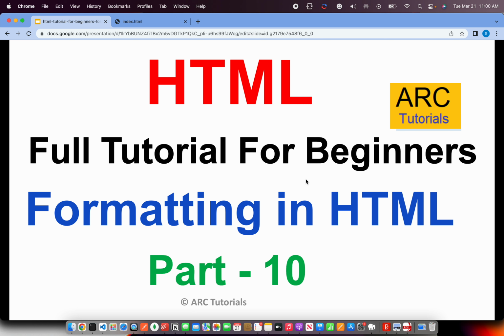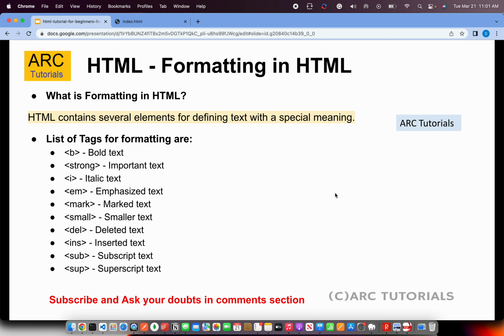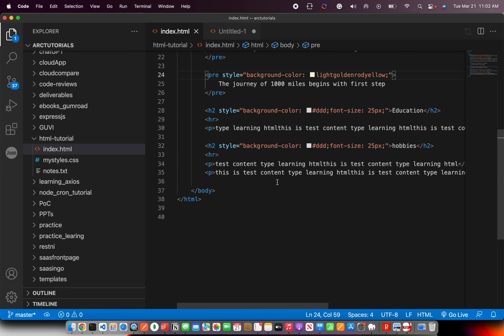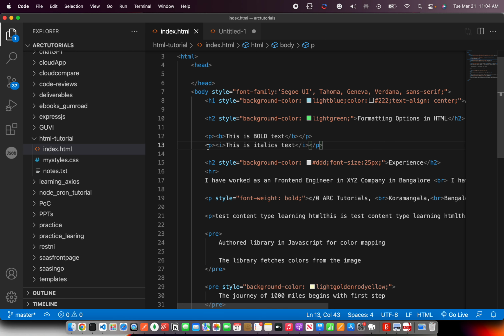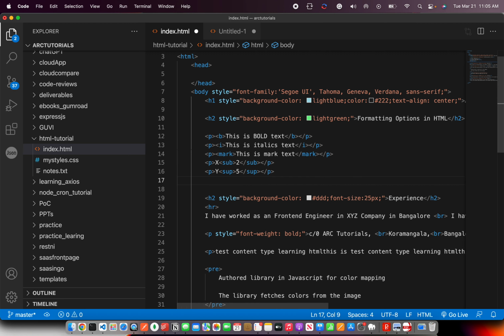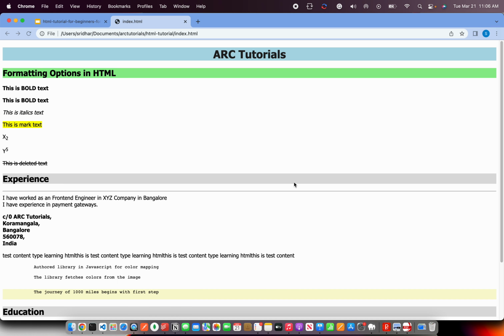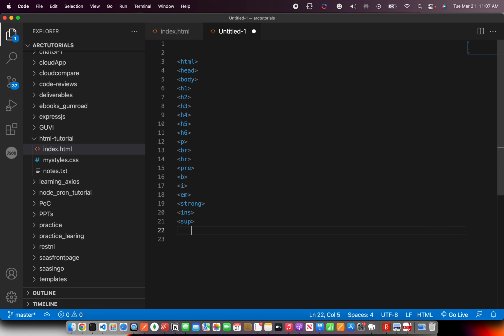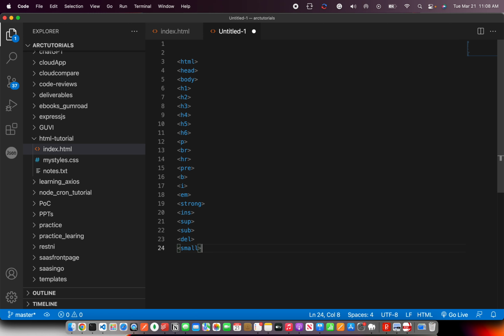HTML Tutorial For Beginners - Part 10: Formatting | HTML Full Course Tutorial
Learn HTML with ARC Tutorials in detail with examples and project work.